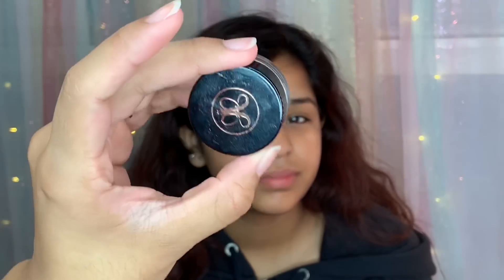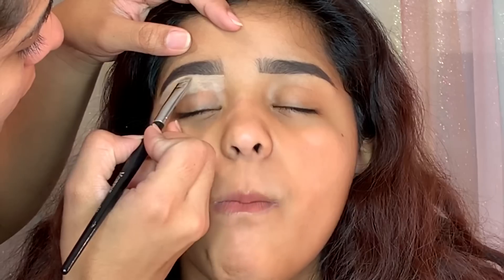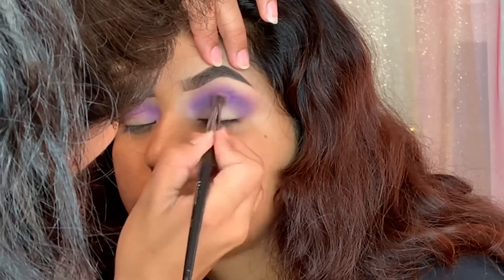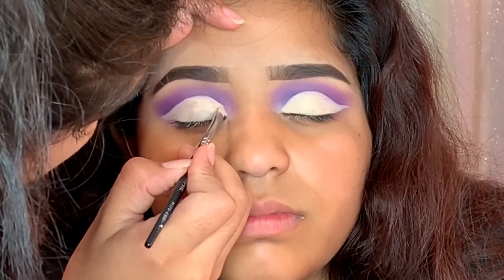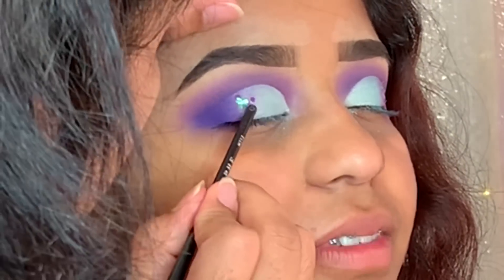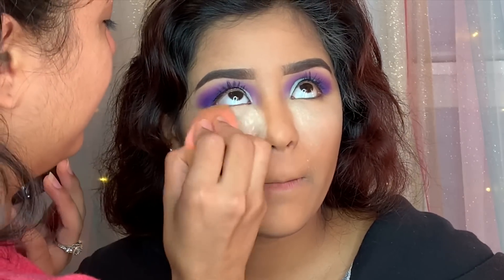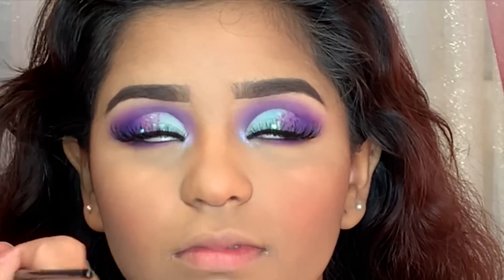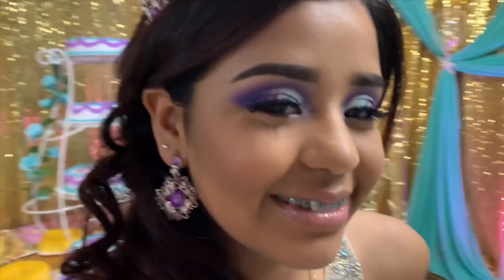Quinceañera Makeup Tutorial 💜 | Client Makeup | Mermaid Inspired Makeup 🧜🏽‍♀️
Here I have another client makeup tutorial for you guys. 💜

Products used ⤵️
Eyebrows
Eyes
•Pur Cosmetics My Little Pony The Movie Palette In Magic and Princess Skystar
•Morphe Brushes 35B
•KandeoLove Glitter in Violet Haze
•Pretty Vulgar gel eyeliner
Face
•Benefit POREfessional Primer
•MAC Cosmetics Studio Fix Fluid in NC40 & NC45
•Tarte Shape Tape Concealer in Medium, Tan Sand & Rich
Lips
•MAC cosmetics lip liner in Spice
•Colourpop X Shayla lips gloss in Neat Freak

•Music 🎶
Surface by LoxBeats

Quinceañera
Maquillaje para quinceañera
Maquillaje para fiestas
Maquillaje paso a paso
Peinados
Peinado para fiesta
Bridal hairstyle
Bridal Makeup
Cut crease with glitter
How to use pigments
Quinceañera updo
Soft quinceañera Makeup
Simple makeup
Pink makeup
Makeup on clients
Maquillaje a clienta
Peinados para boda
Graduation makeup
Prom makeup
Peinados recogidos
Maquillaje profesional
Sweet 16 makeup & Hair
Best makeup transformations
Quinceañera Glam
Easy makeup application
El poder el maquillaje
Hairstyle updo Tutorial
Maquillaje 2019
Peinados fáciles
Maquillaje fácil